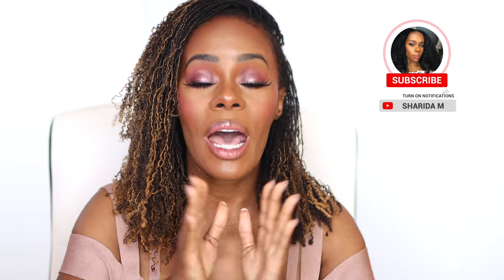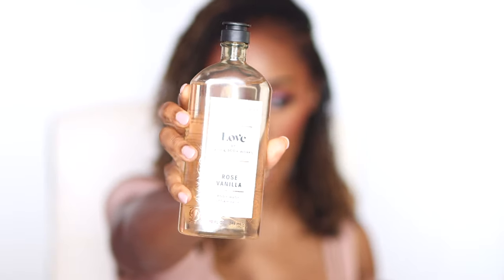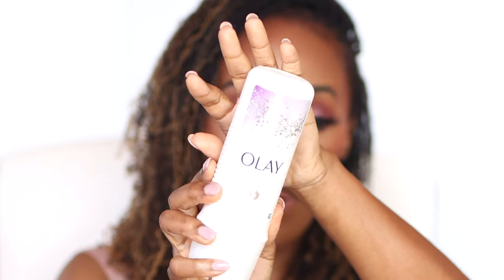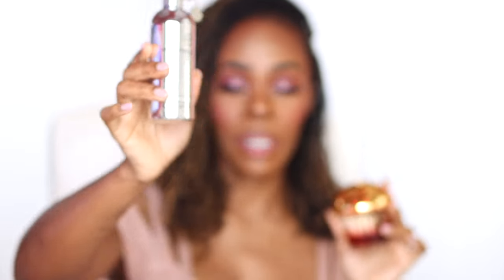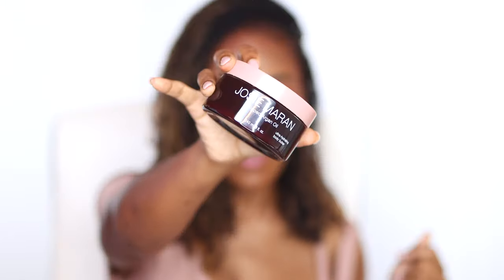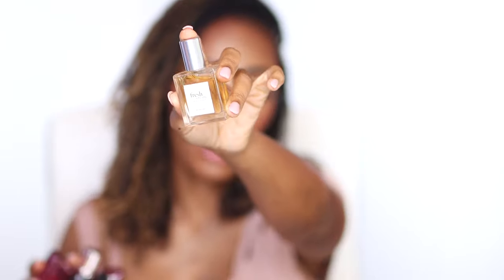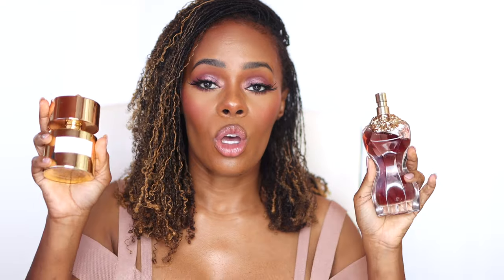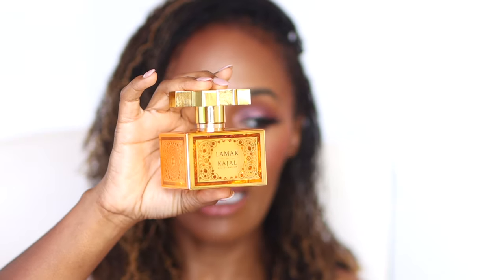DELICIOUS SMELLING FRAGRANCES | HOW TO SMELL LIKE A SNACK | SWEET GOURMAND | MAKE FRAGRANCES LAST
MY TOP TIPS ON HOW TO SMELL LIKE A SNACK...ALL DAY LONG! This video covers tips and tricks on how to layer your scents and I also give you some truly amazing gourmand combos. You will smell scrumptious and irresistible. We also get into how I make my fragrances last longer.  I hope you enjoy the content. All items mentioned will be listed below!

S H O P   T H E   F R A G R A N C E S  &   H Y G I E N E   I T E M S
MFK Baccarat Rouge 540 EDP
Chocolate Greedy by Montale Paris
Tom Ford Lost Cherry
Pincess by Kilian
Kirke by Tiziana Terenzi
La Belle by Jean Paul Gualtier
Fresh Cream Warm Cashmere EDT
Fresh Cream EDT
Tabit by Tiziana Terenzi
Bob Bon by Victor & Rolf
Vanilla 28 by Kayali

Exfoliating Shower Gloves
Oil of Olay In Shower Body Conditioner
Bath & Bodyworks Love Body Wash
Josie Maran Whipped Argan Oil Vanilla Bean
Eucerin Original Healing Creme

Fresh Rose Deep Hydration Toner
Fresh Sugar Wonder Lip Drops
Sephora Lip Exfoliator Brush
Too Faced Concealers in the shades Maple & Butterscotch
Nars Matte Bronzer in Quirimba
Eye Shadow - Retro Palette by Natasha Denona
Charlotte Tilbury Bronzer in Deep
Huda Beauty Tantour Creme Bronzer in Medium
Huda Easy Bake Loose Setting Powder in Blondie
Sephora MicroSmooth Baked Powder in Mahogany
Nars Blushes in Savage & Orgasm X
Benefit Brow Tings Medium Deep Palette
Anastasia Brow Pen in shade Dark Brown
ABH Pro Pencil in Base 3
Setting Spray by Rare Beauty, Always An Optimist
Lips Fenty Creme in Fenty Glow

✓ Sigma 50mm f1.4 Lens
✓ Key (Main) Lighting Used Keno Flo Diva Lite 401 (set of 2) DISCONTINUED - Updated Model ⊳ Kino Flo Diva-Lite 21 LED DMX Panel (Center Mount)